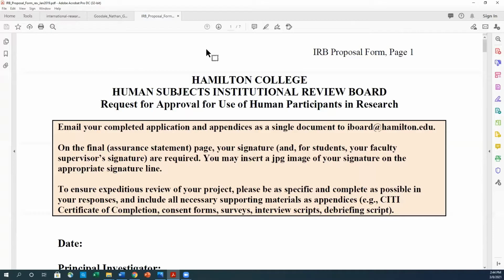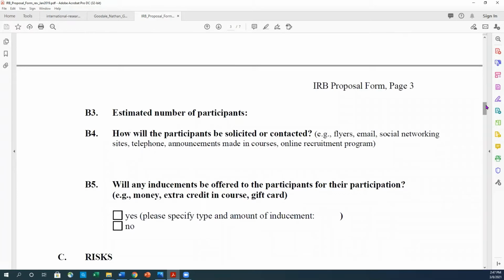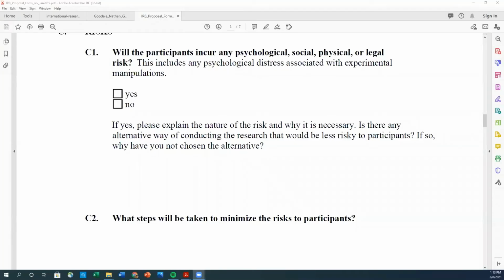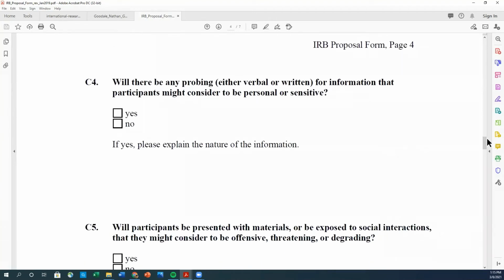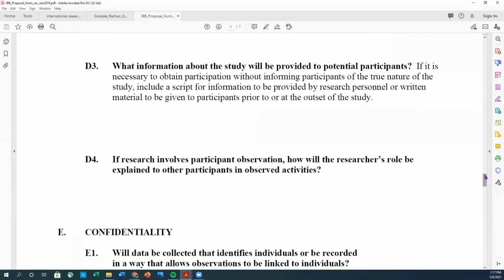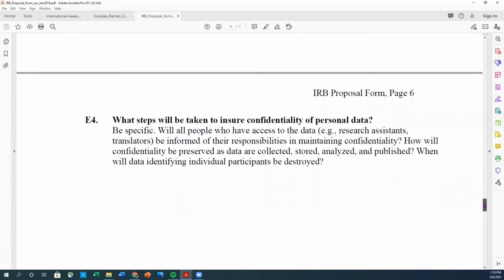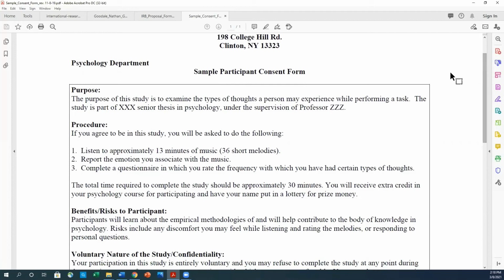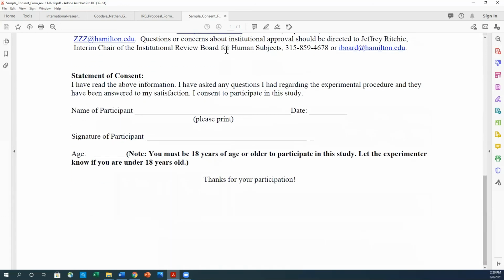Writing an IRB Protocol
This 15-minute video walks through the Hamilton IRB Protocol and provides information to assist in completing the form and ensuring that adequate information is being provided so the IRB can review your protocol